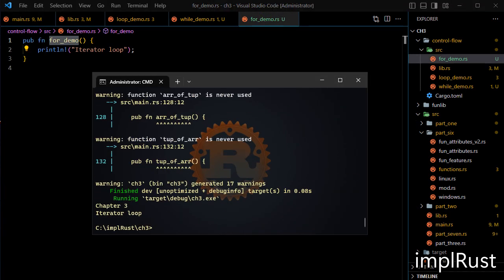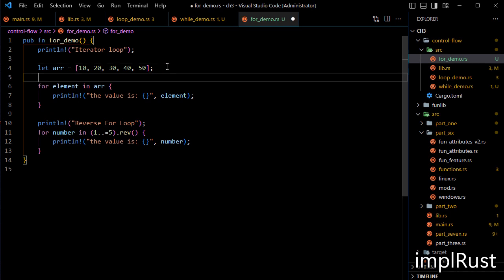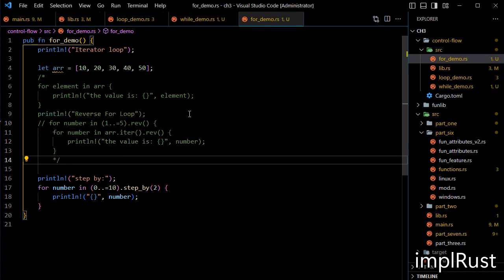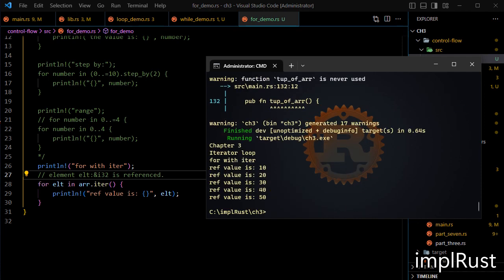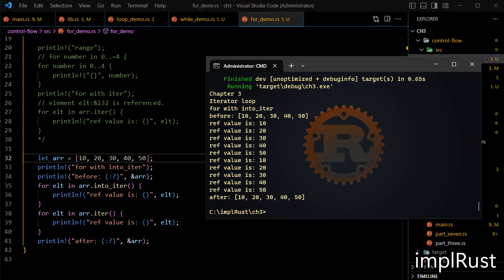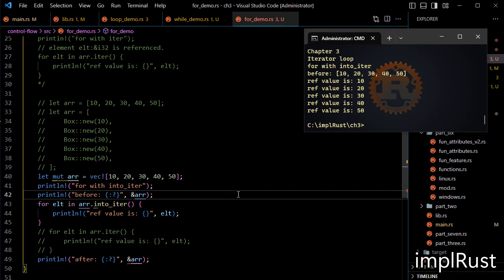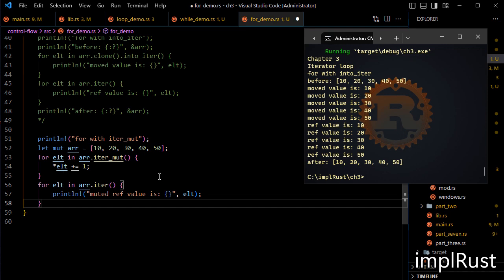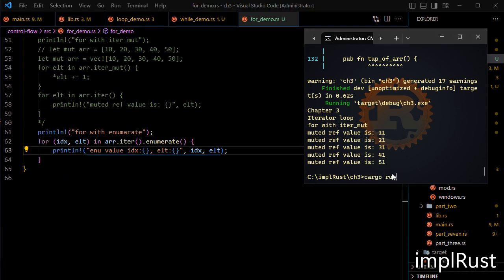ch3 p21 - for loop & its variants in rust - by implRust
for loop and its variants